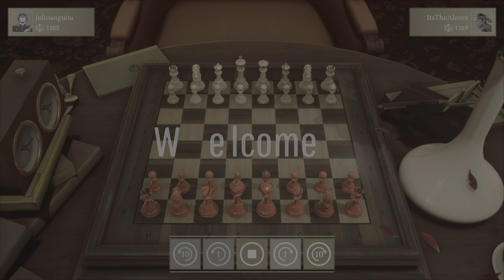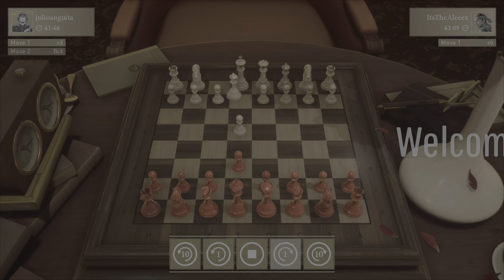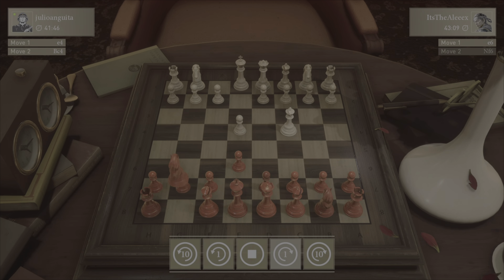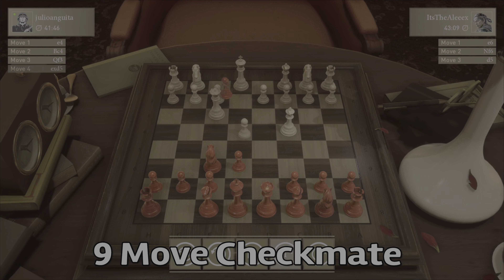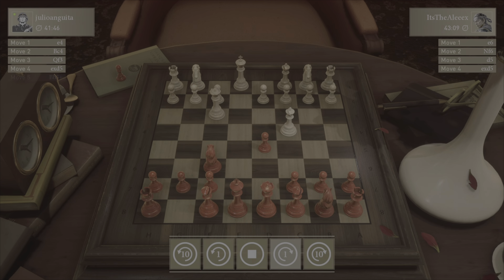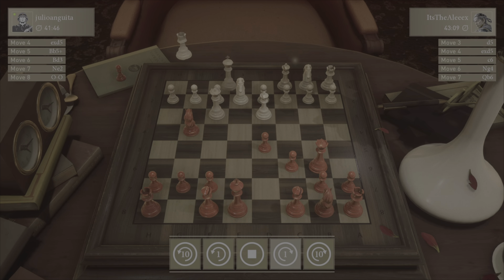9 Move Checkmate! - Chess Ultra Speedrun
I bought this game and never touched it until today.  Today I played 5 games of chess, and I’ve been loving it!  I even met a cool dude from Texas and we got to have some good life talks.

Bet ya’ll didn’t know I was a Jr. Chess champion in elementary school…